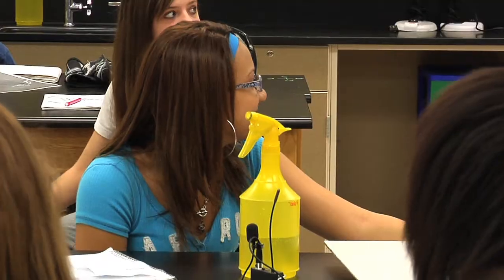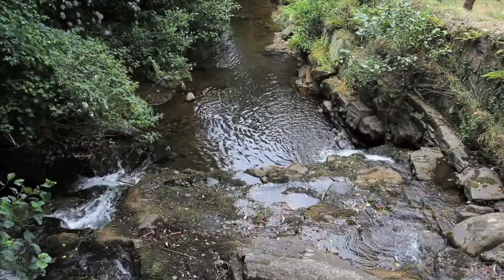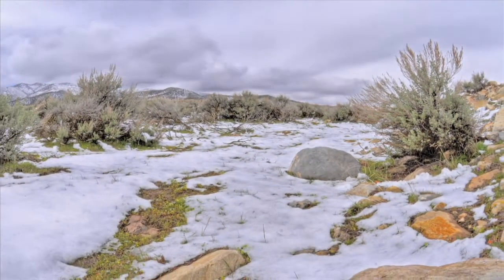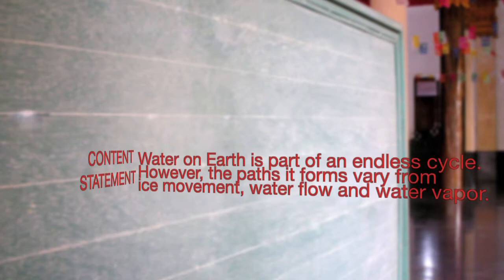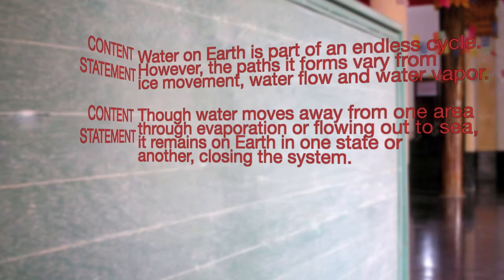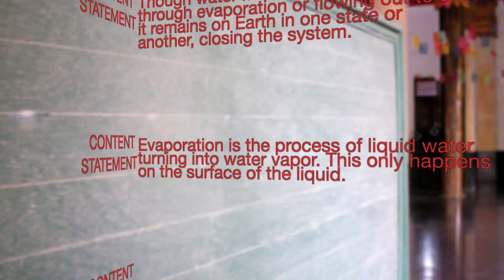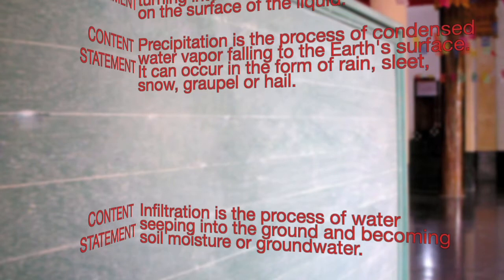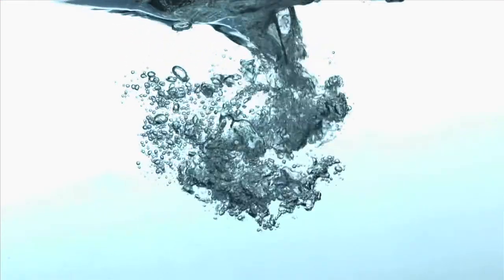SC.5.E.7.2 Water Cycle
Takes the viewer through all of the various stages of the water cycle: evaporation, transpiration, advection, condensation, precipitation and infiltration.

Florida Sunshine State Standards SC.5.E.7.2:
Recognize that the ocean is an integral part of the water cycle and is connected to all of Earth's water reservoirs via evaporation and precipitation processes.